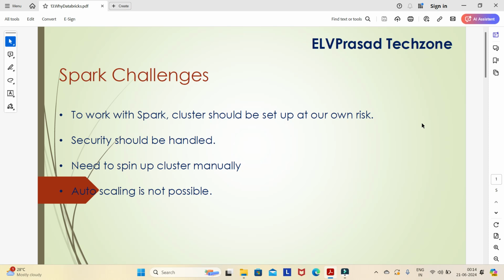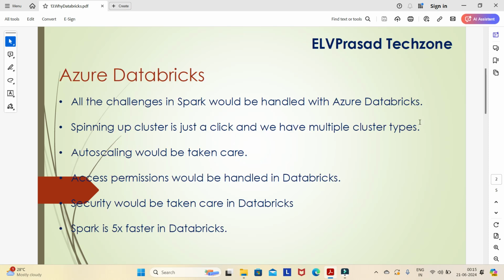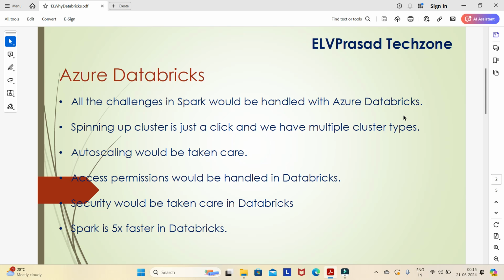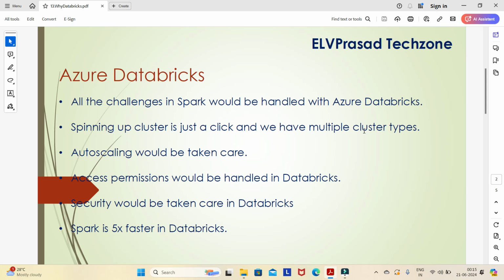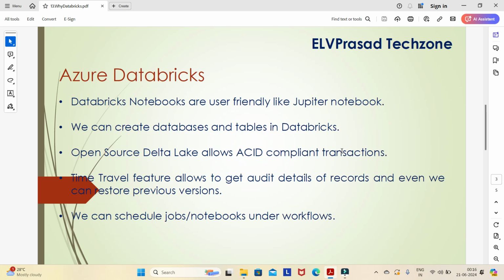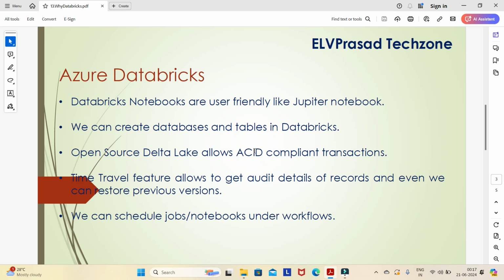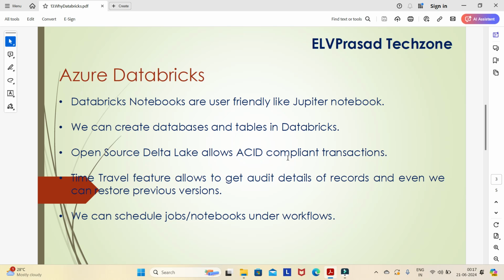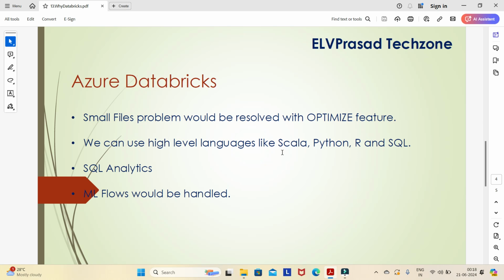How Spark Challenges handled with Azure Databricks|ELVPrasad Techzone|Bigdata - Video13